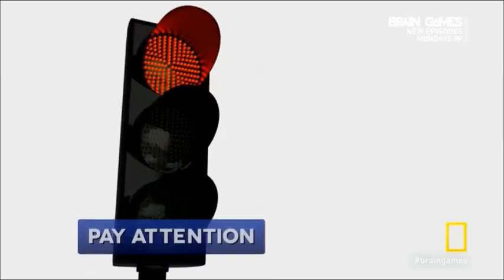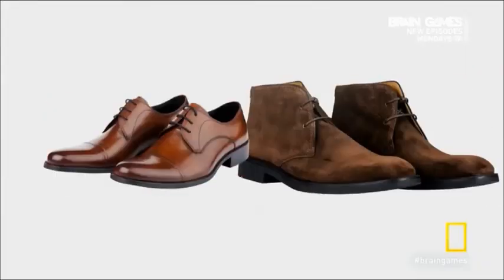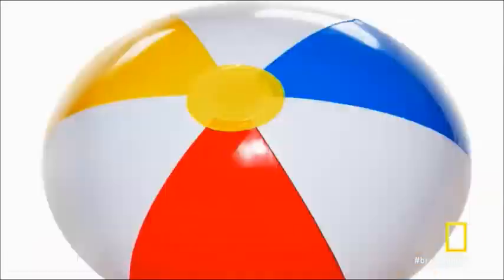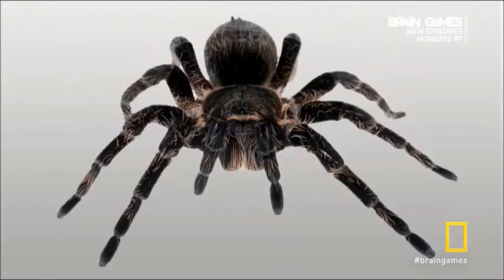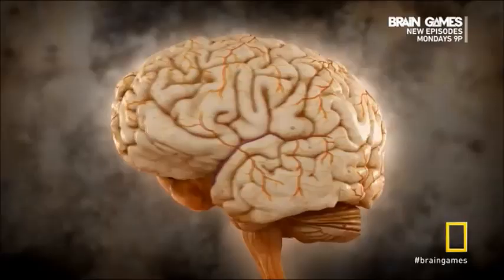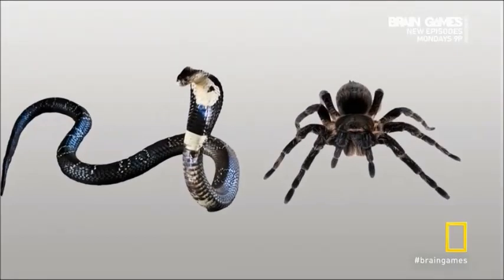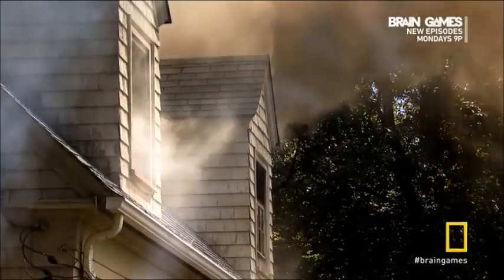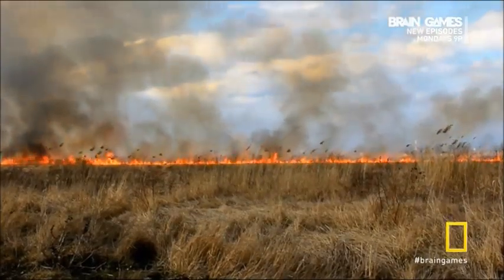Brain Games- Fear Response (Amygdala)